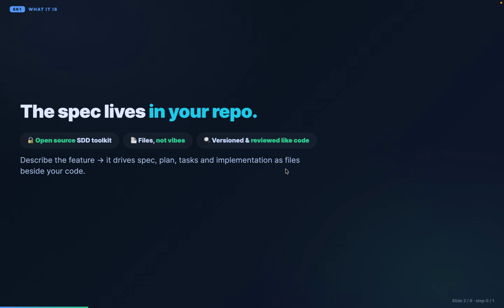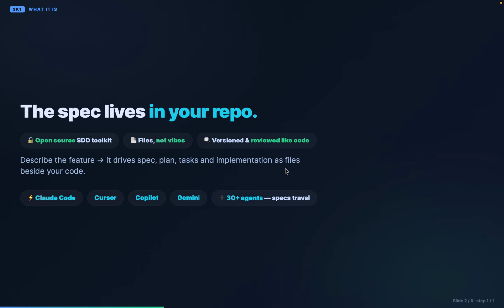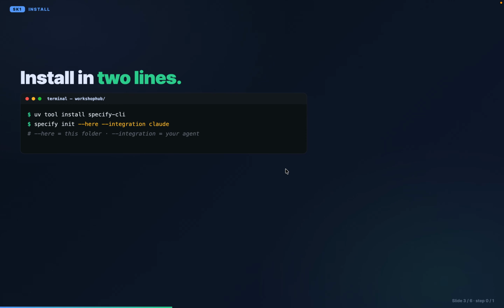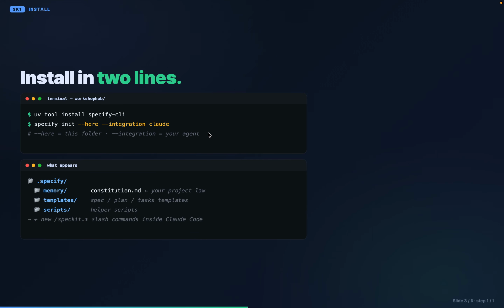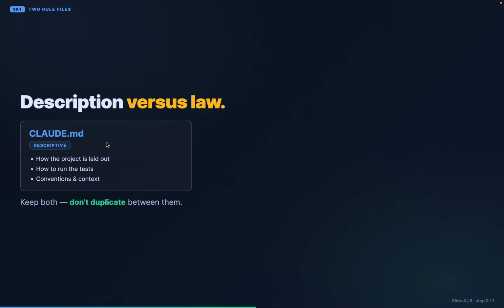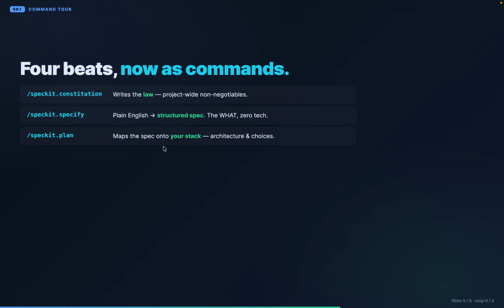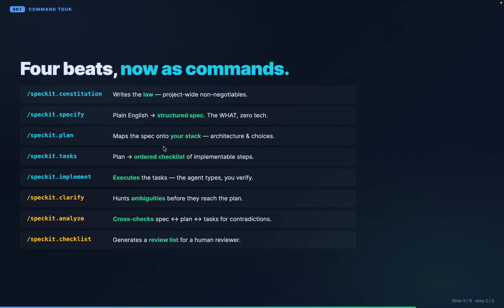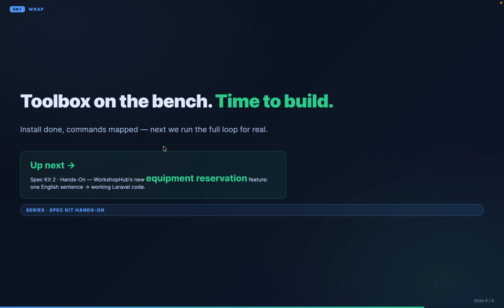Spec Kit Claude Code: Install & Full Command Tour | Spec Kit Part 1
Part 1 of the Spec Kit Hands-On series — the practical follow-up to the Spec-Driven Development Masterclass.

We install GitHub's open-source Spec Kit, wire it into Claude Code, and tour every command you get.

In this video, you'll learn:
- What Spec Kit is and why the spec lives in your repository
- Installing the specify CLI with uv — two lines, current --integration syntax
- What specify init scaffolds (.specify folder, templates, memory/constitution)
- constitution.md vs CLAUDE.md — prescriptive law vs descriptive context
- The full /speckit.* command tour: constitution, specify, plan, tasks, implement + the three helpers (clarify, analyze, checklist)

Course project: WorkshopHub — the community studio booking platform from the Masterclass. Download the full working code and run it on Windows, macOS, or Linux:

Chapters:
00:00 Intro — Why Spec Kit
02:51 What Spec Kit Is
03:46 Install in Two Lines
04:45 constitution.md vs CLAUDE.md
05:12 The Command Tour
06:47 Wrap-up & Part 2 Teaser

Next: Part 2 — the full hands-on loop: one English sentence to a working Laravel feature on WorkshopHub.

Also on this channel: AI Pulse — where we examine what the industry claims about how we should build with AI.